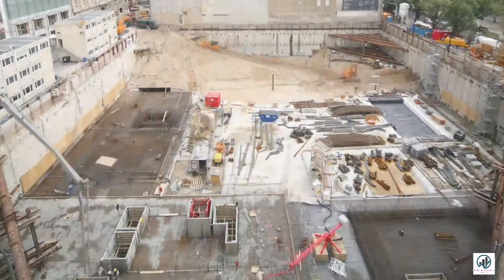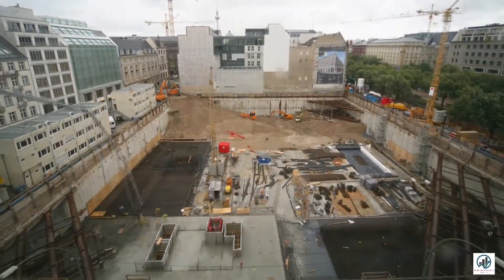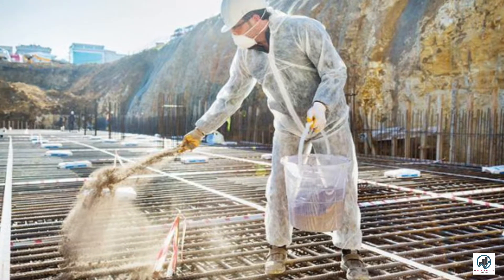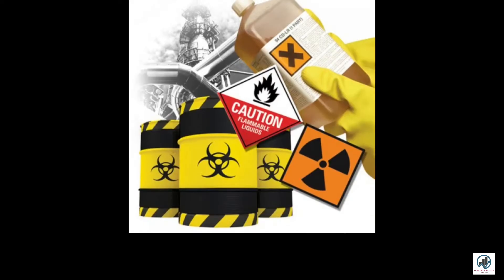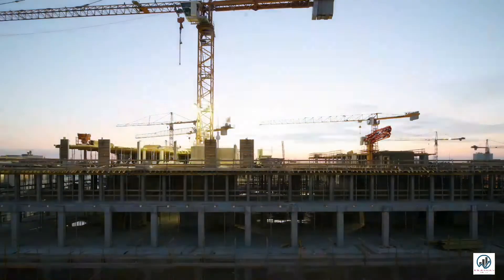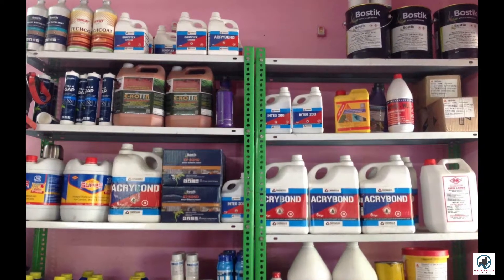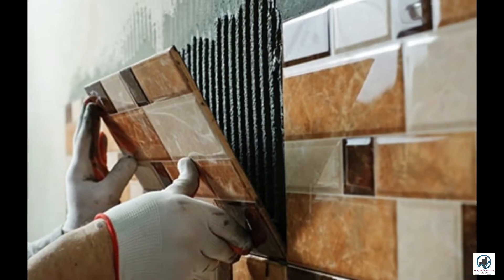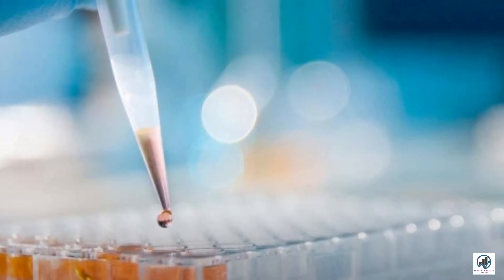What are Construction Chemicals | Admixtures | Adhesives & Sealants | Asphalt Modifiers | Coatings